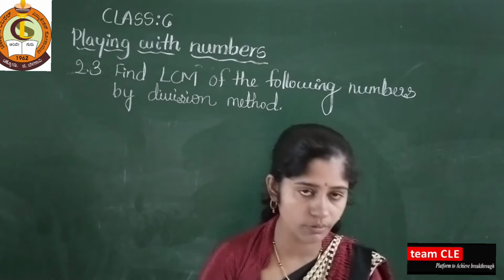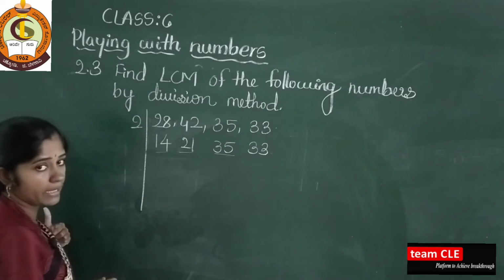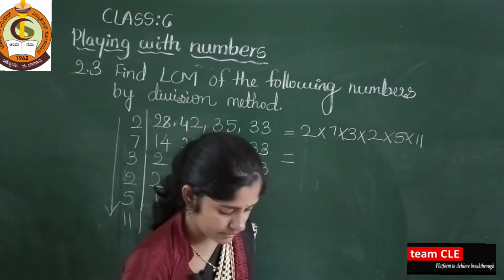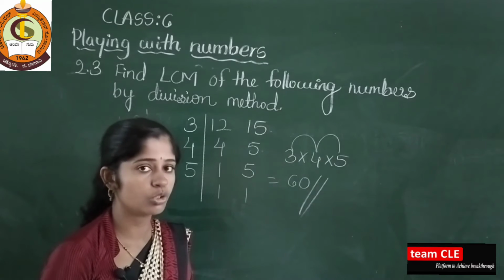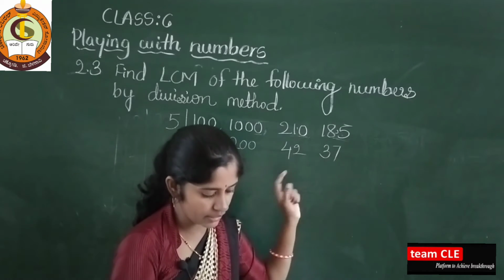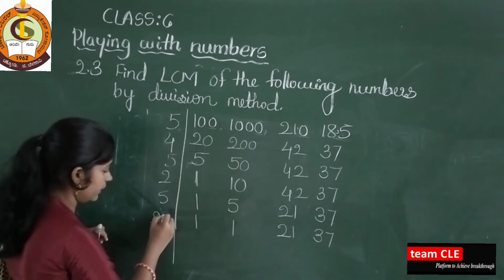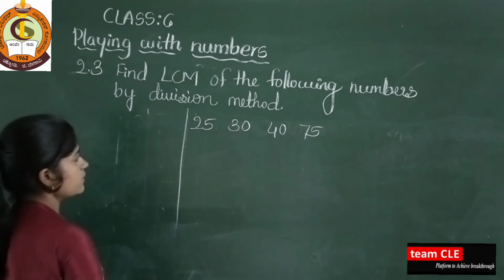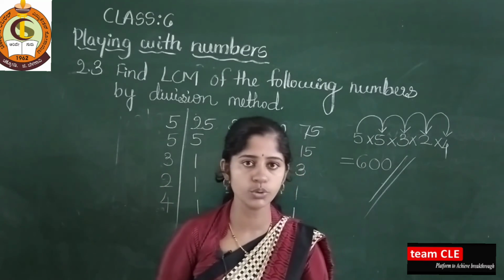CLASS-VI MATH CHAP-2 PLAYING WITH NUMBERS PART-13